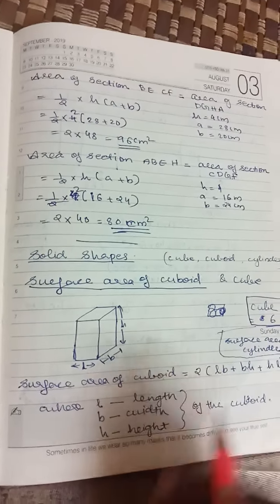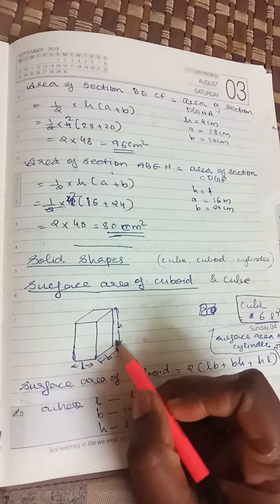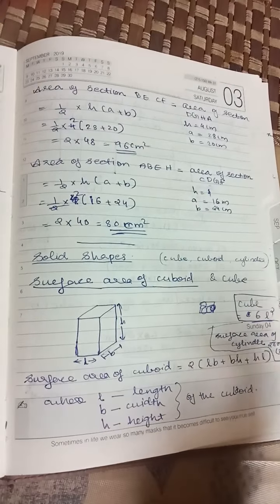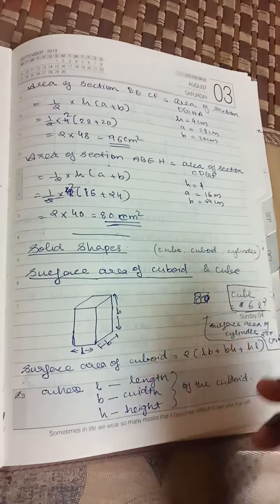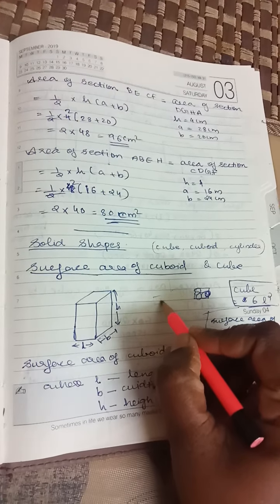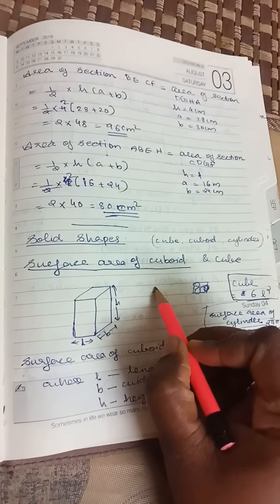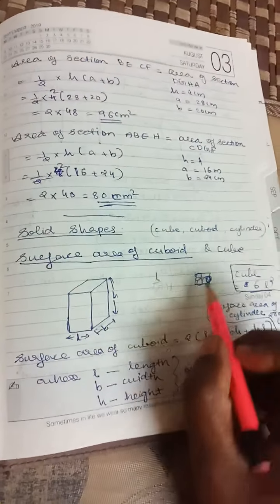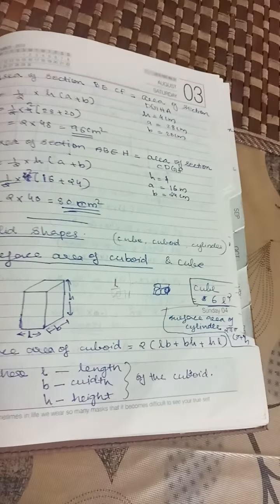Class 8 - chapter 11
Mensuration - Ex 11.3 (Qn 1,2,3)